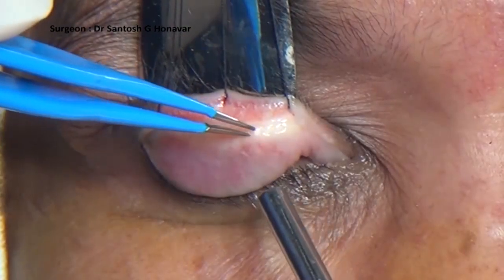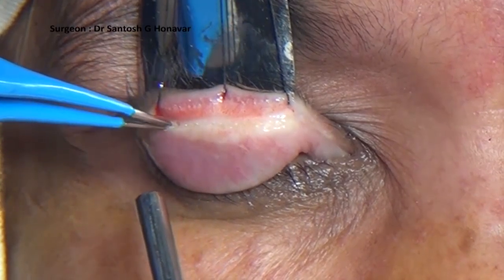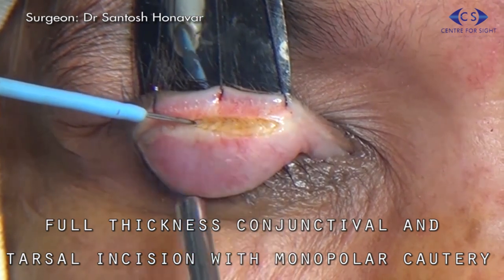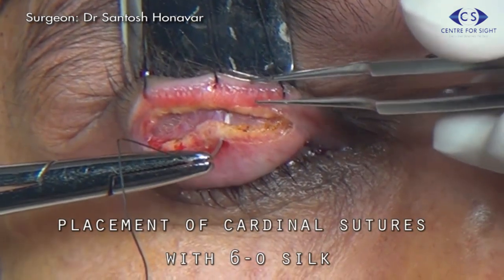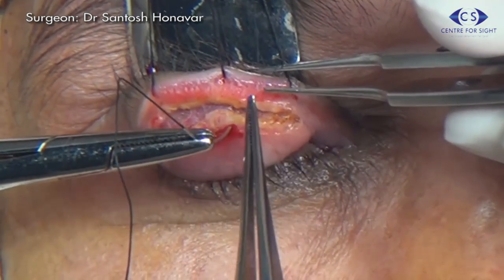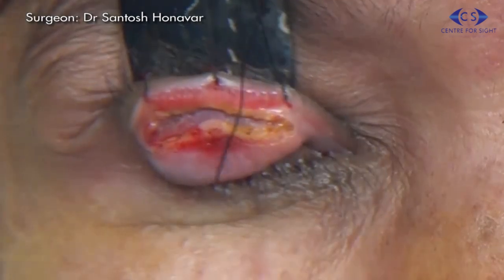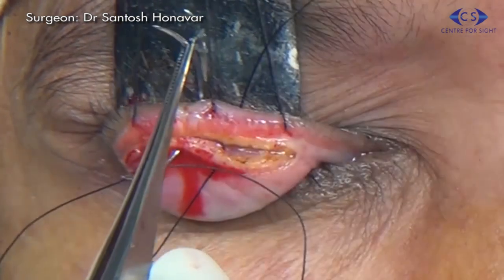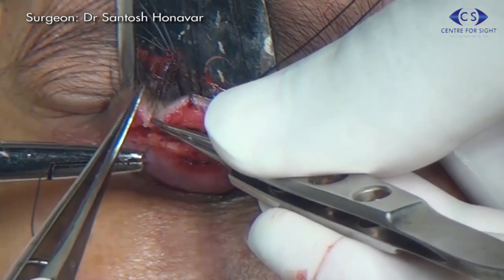Entropion Correction Marginal Rotation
Correction of cicatricial entropion by marginal rotation